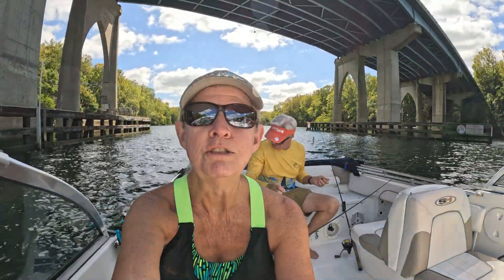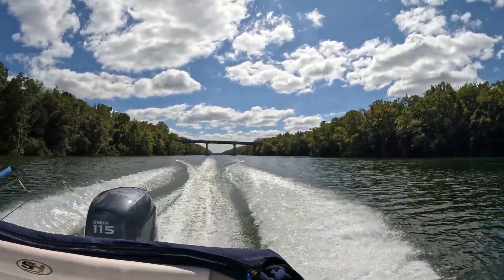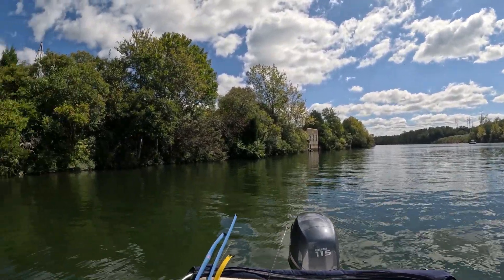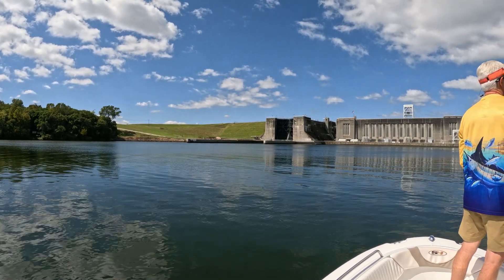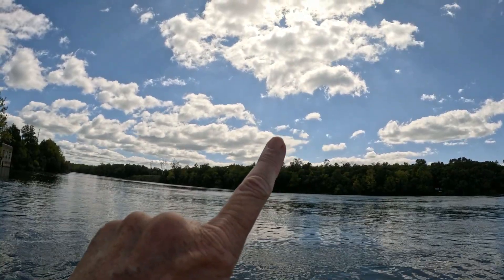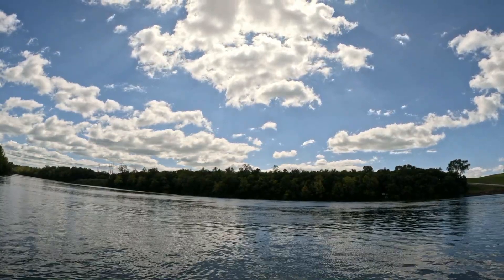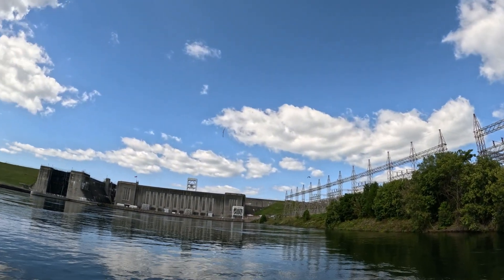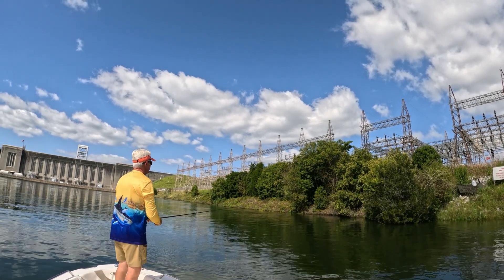Striper Fishing Opening Day Fall 2023; Bald Eagle caught a Fish!